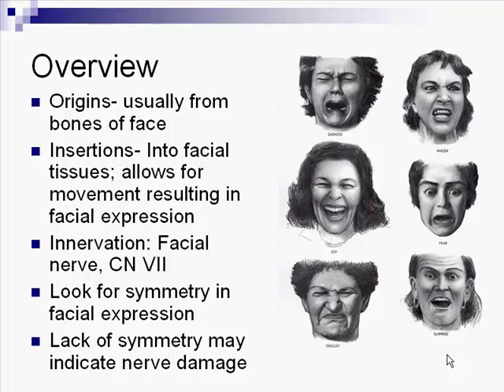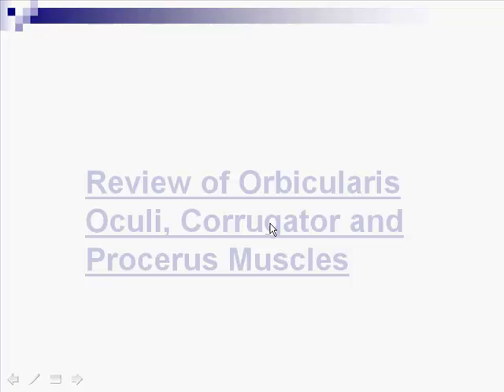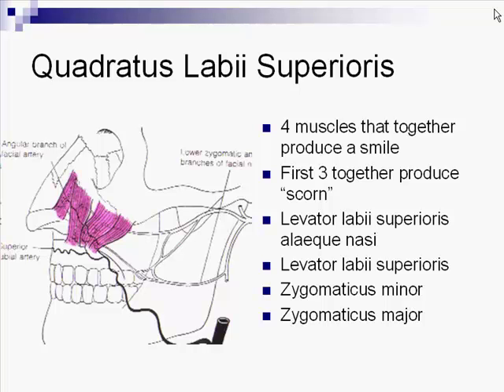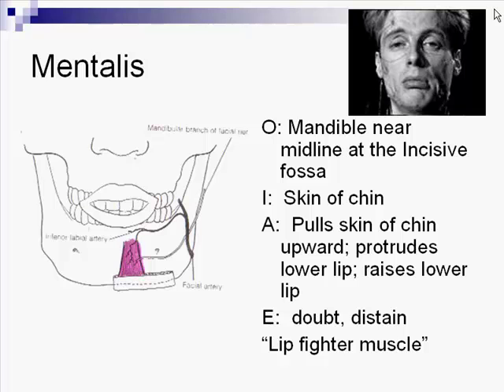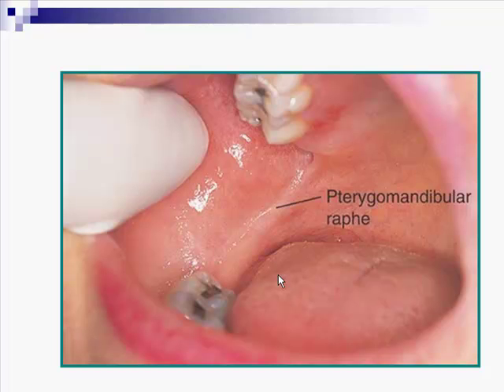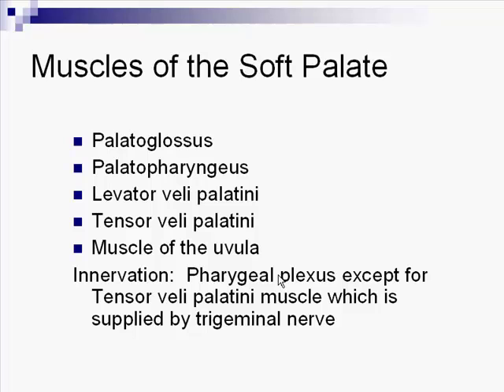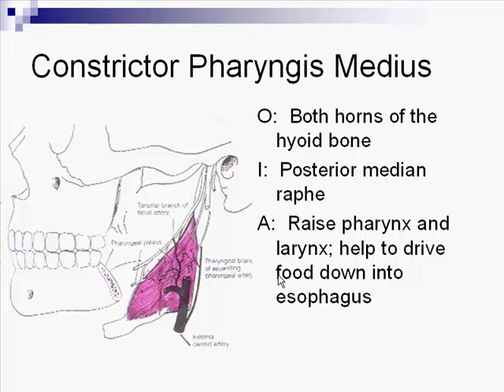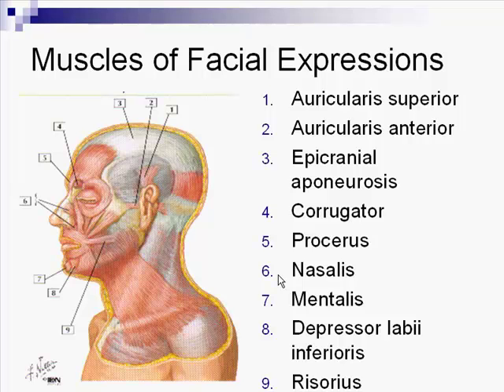Muscles of Facial Expression 2010